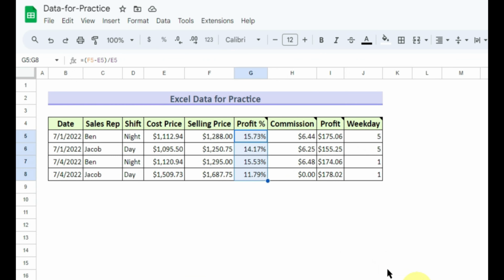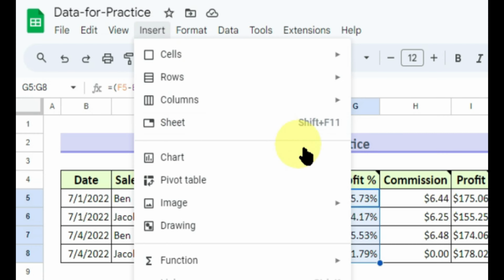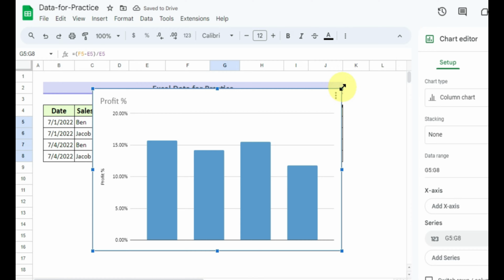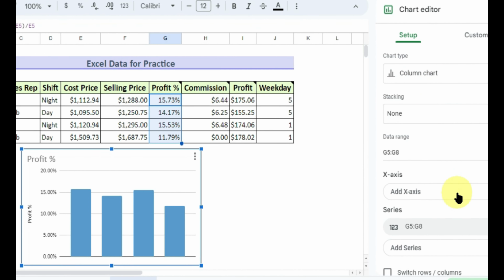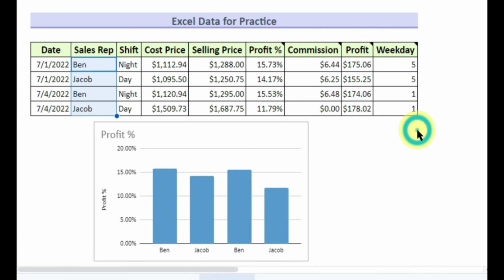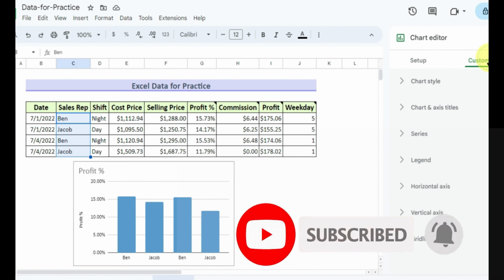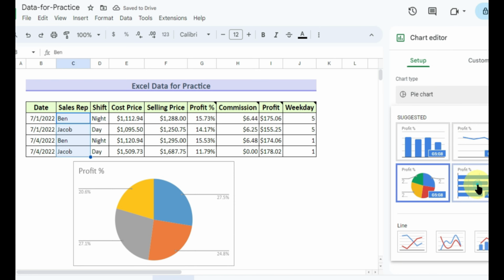How to make a Graph on Google Sheets | Mahadees.com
Timestamps
0:00 - Introduction
0:11 - How to make a Graph on Google Sheets
0:34 - How to create an X-axis on Graph on Google Sheets
0:57 - How to Customize Graph on Google Sheets
1:41 - Outroduction, Subscribe Mahadees.com

Our Other Blogs for you:
Mahadees
How To Make A Pie Chart In Google Sheets